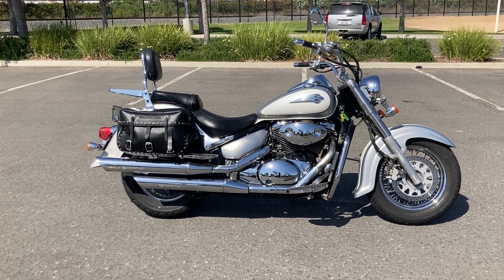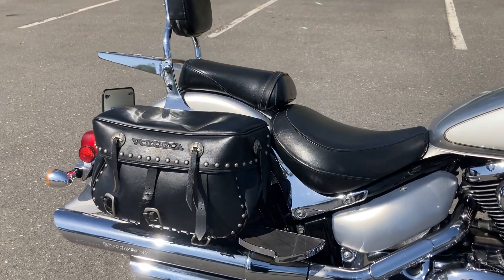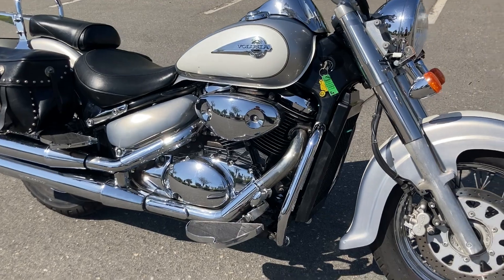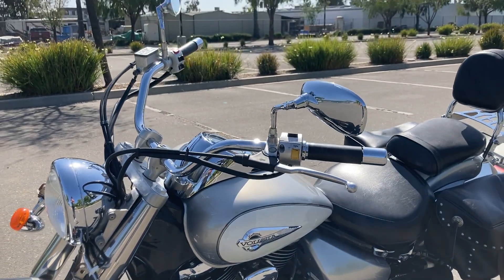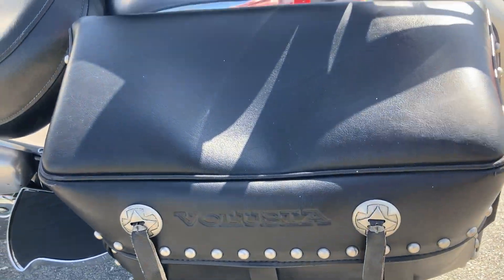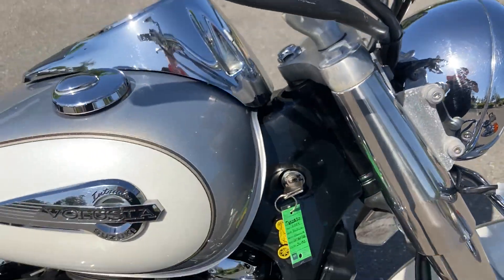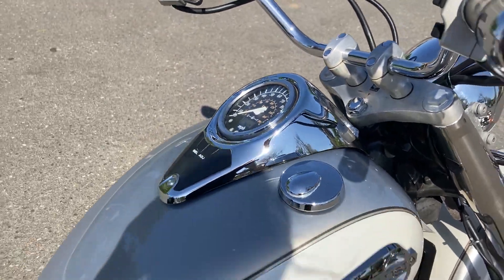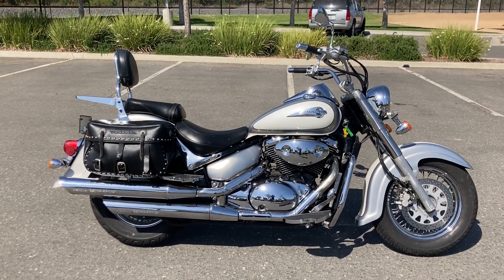2004 Suzuki Intruder Volusia